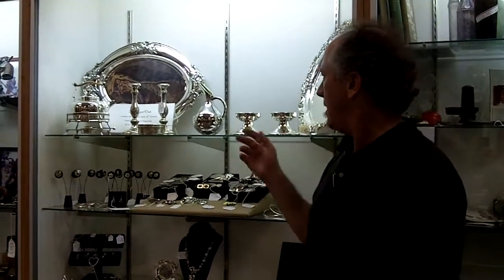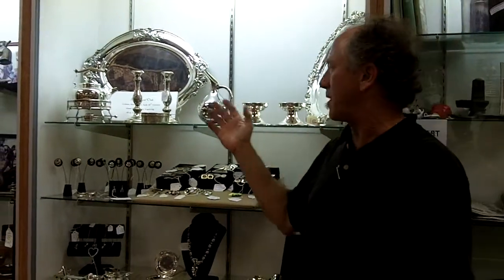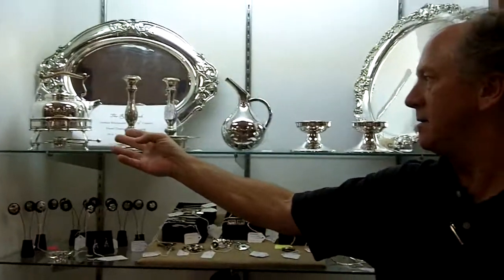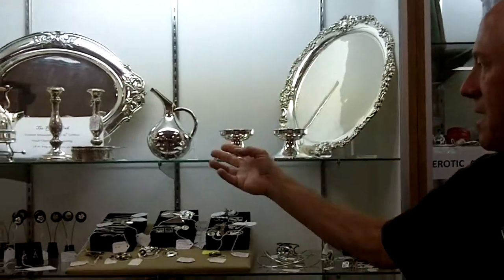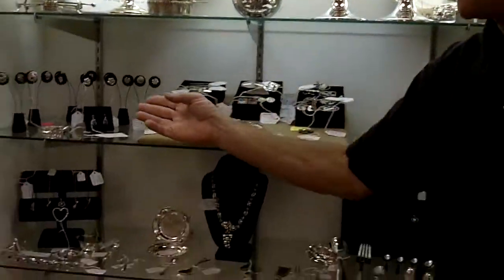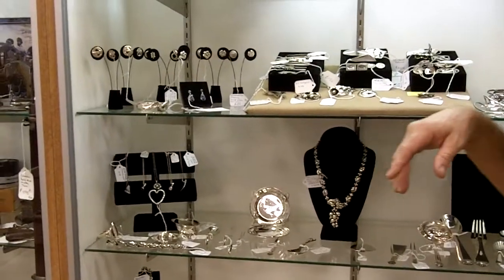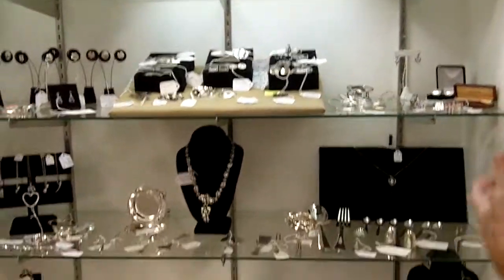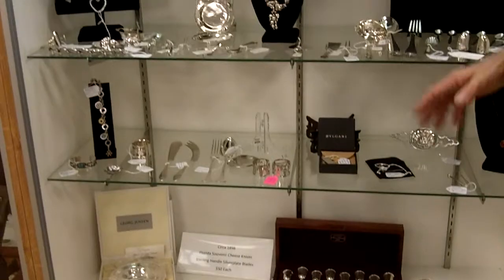Vintage and Antique Silver from our antiques mall.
This is one case of vintage and antique silver from our antiques mall at Gannon's Antiques and Art. Here we have a nice collection of vintage Georg Jensen sterling silver flatware and vintage sterling silver Georg Jensen jewelry. At Gannon's Antiques & Art we buy sterling silver, appraise silver, & sell sterling silver items. Come see us for buying or selling silver items in Southwest Florida.